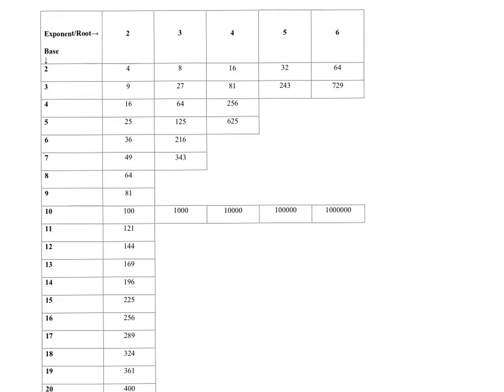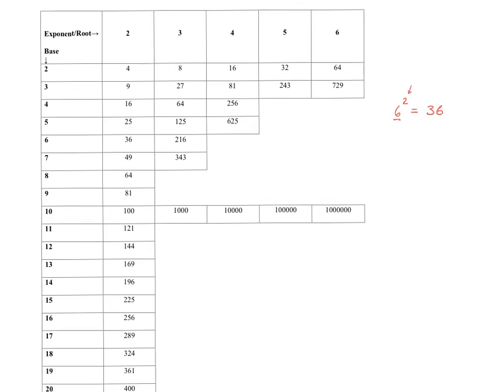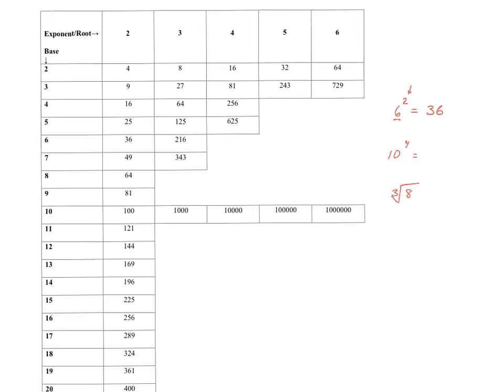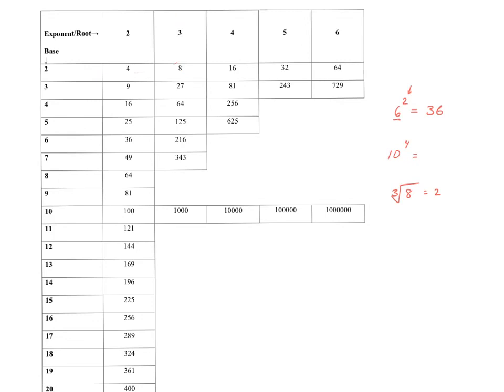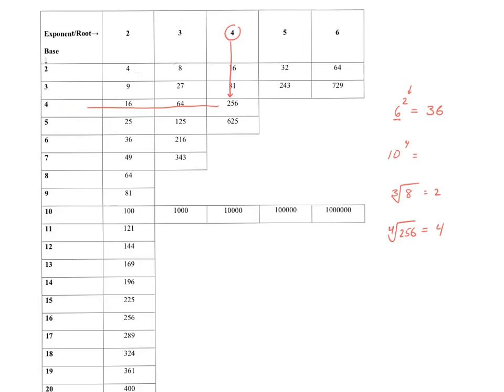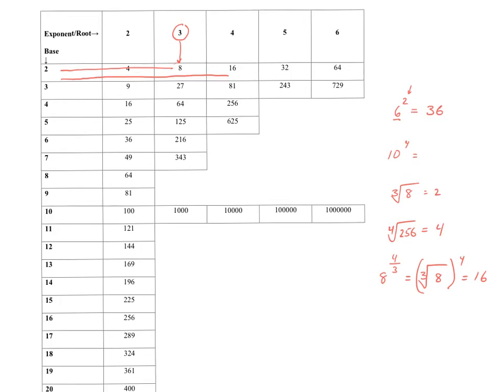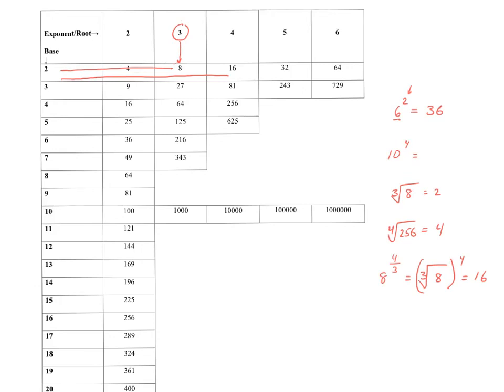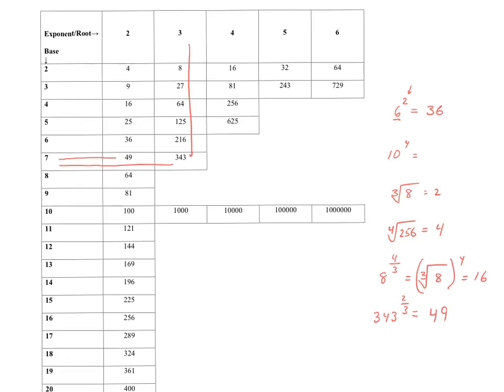Algebra 2 300 - Day 13 - Exponent Table